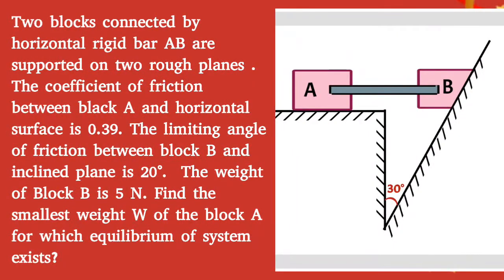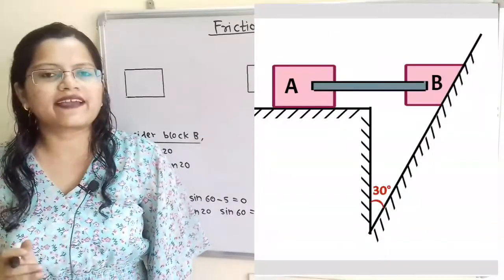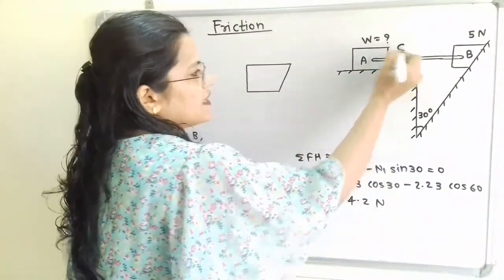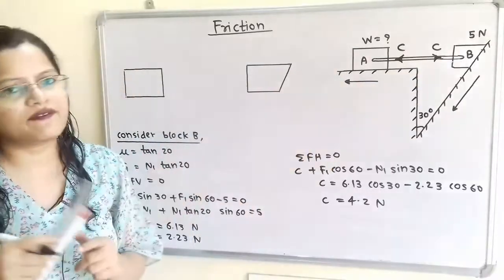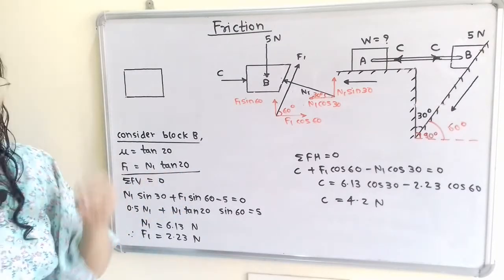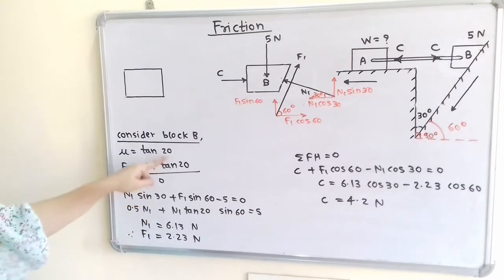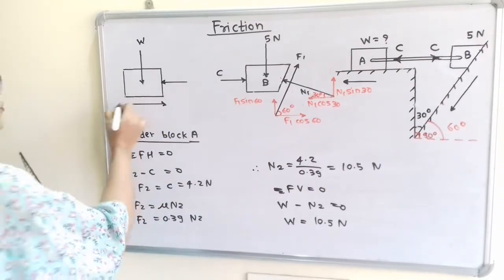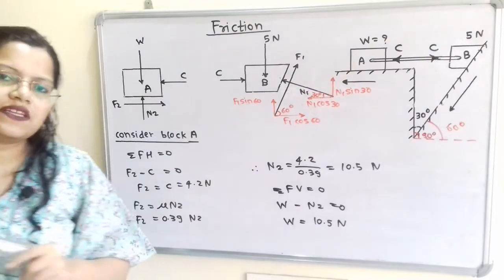Problem 5 friction , two blocks connected with horizontal rigid bar, Engineering mechanics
Two blocks connected by horizontal rigid bar AB are supported on two rough planes . The coefficient of friction between black A and horizontal surface is 0.39. The limiting angle of friction between block B and inclined plane is 20°.  The weight of Block B is 5 N. Find the smallest weight W of the block A for which equilibrium of system exists?